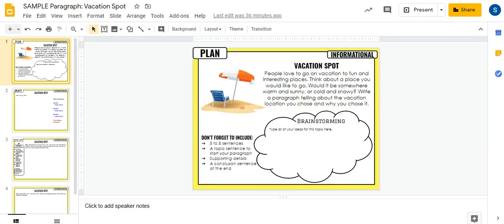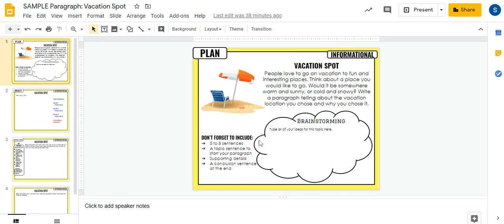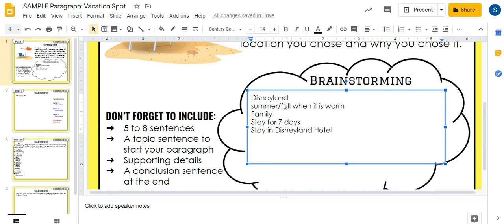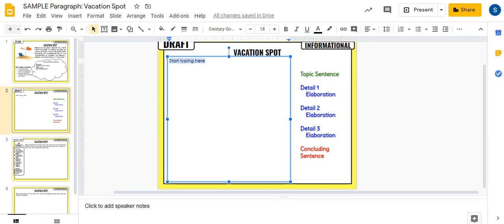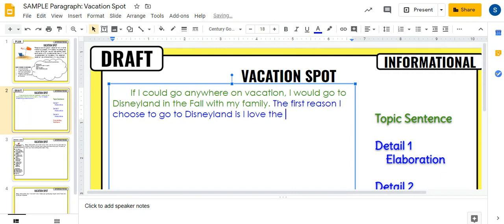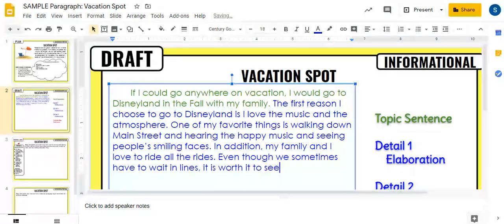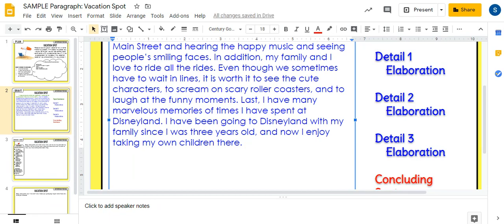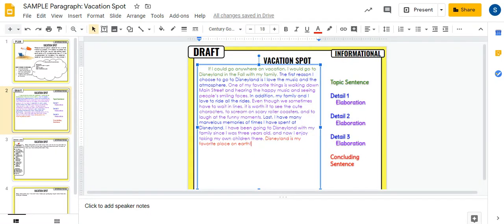Vacation Writing Draft Model